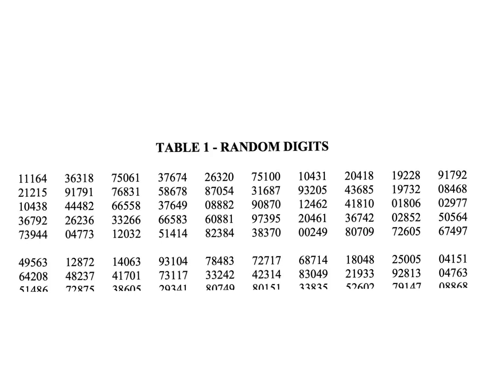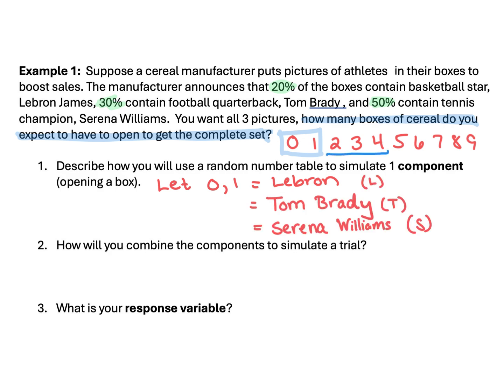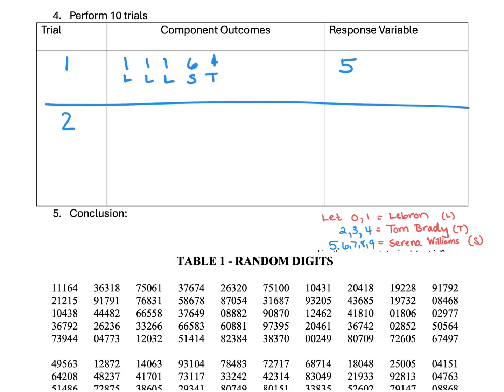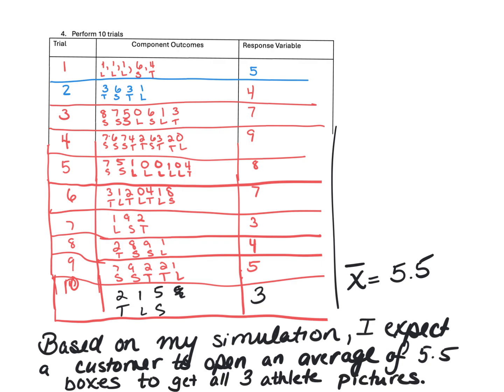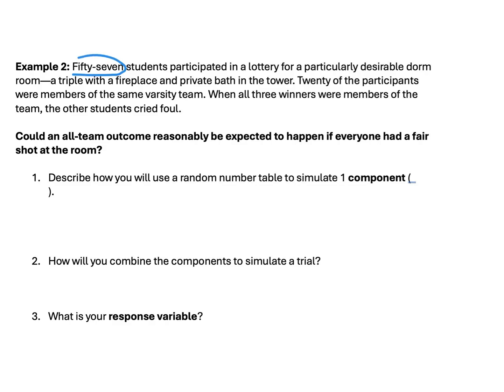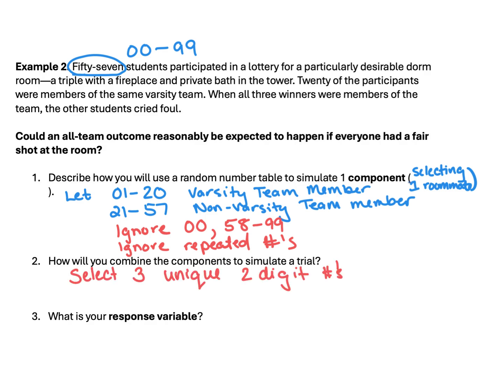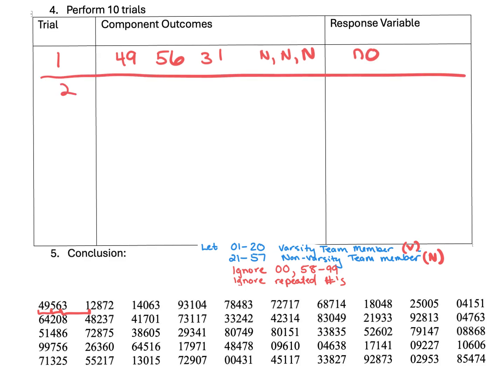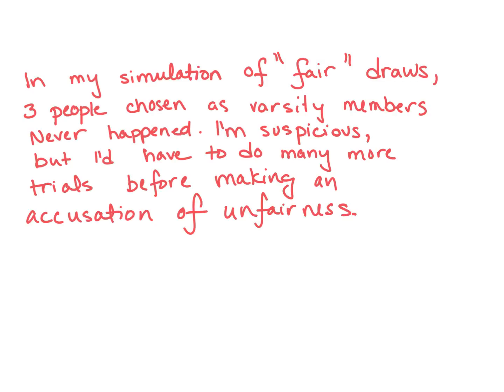Ch 11 simulations